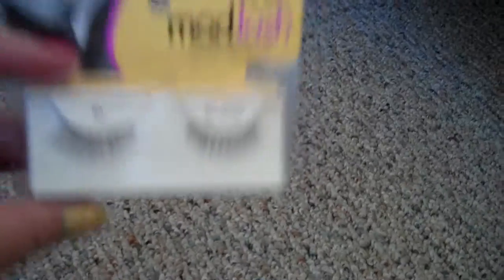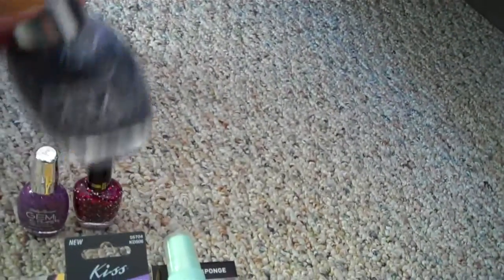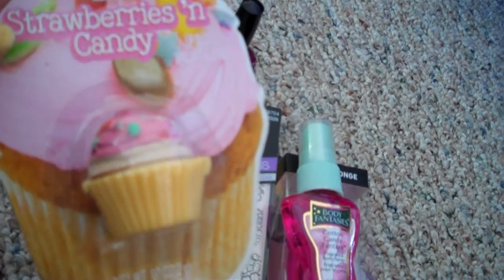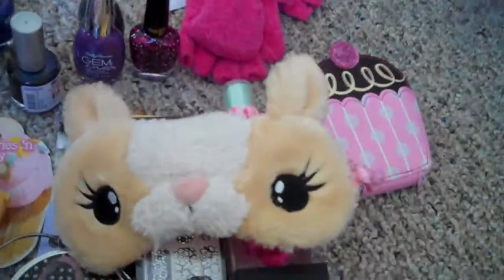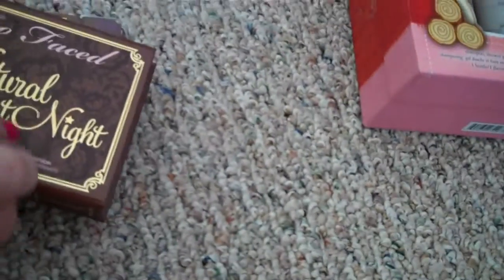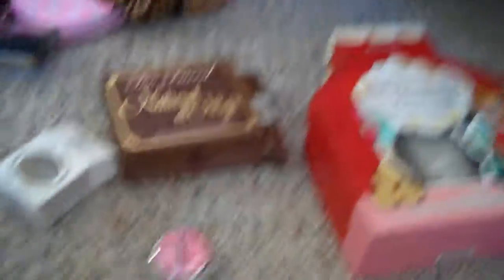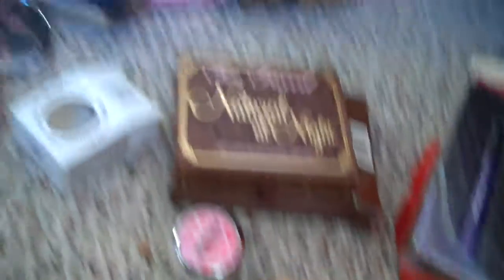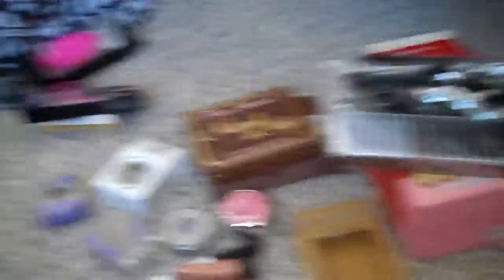Sephora, Claire's, Walgreens haul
Makeup, nail polish, dupes, and accessories!